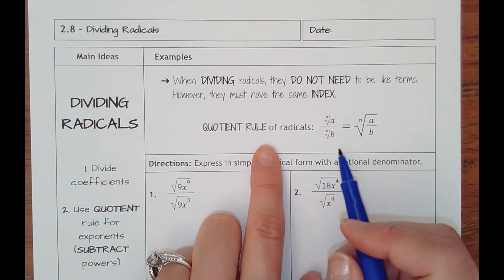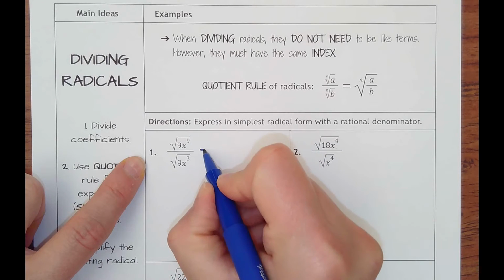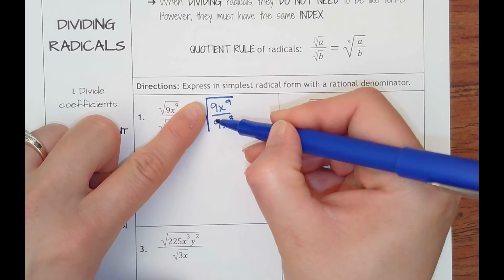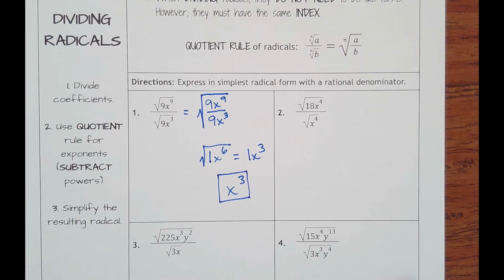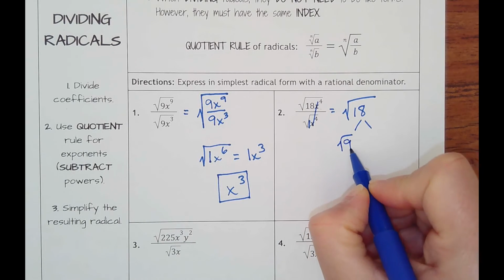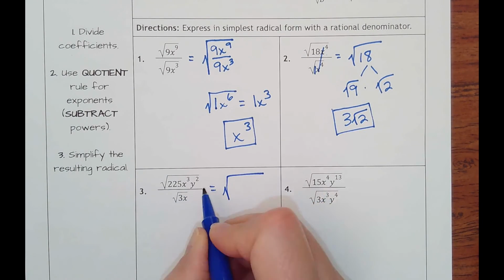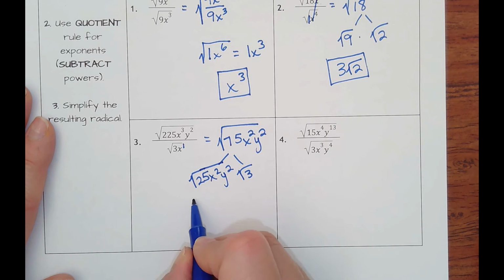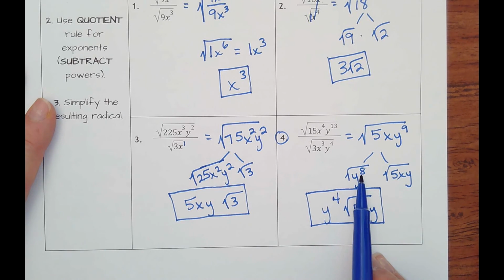2.8- Dividing Radicals